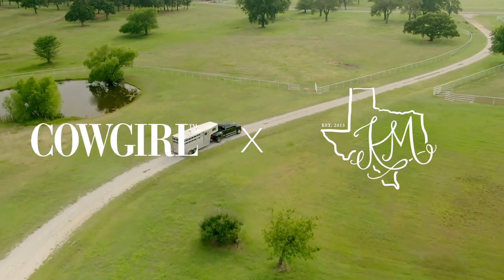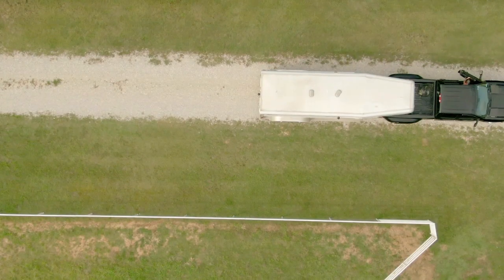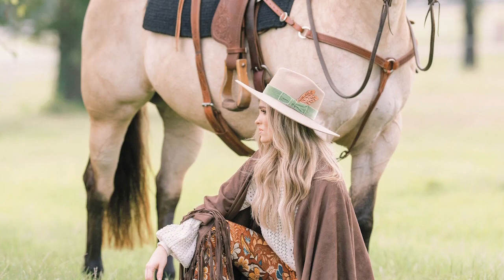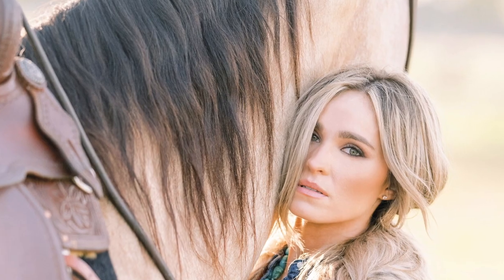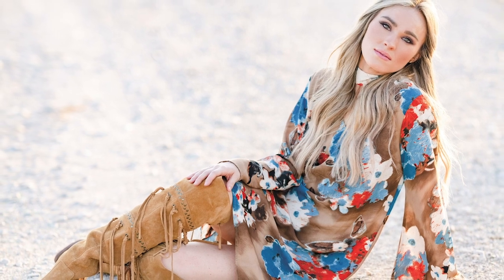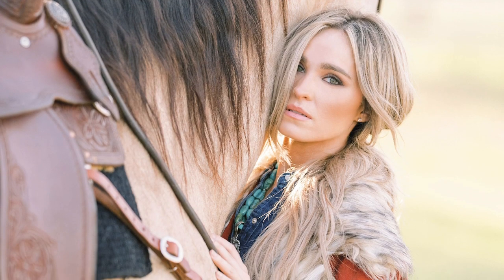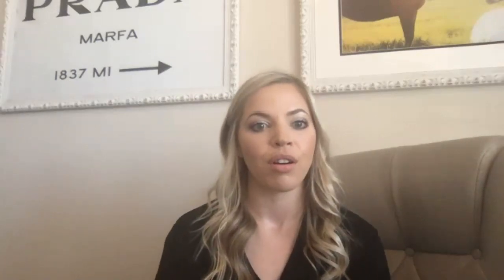Zoom Interview: Kirstie Jones of Kirstie Marie Photography | COWGIRL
COWGIRL Fashion Editor Samantha Crowley spoke to Kirstie Jones of Kirstie Marie Photography about her shoot for COWGIRL September/October 2020...while abiding by social distancing guidelines, of course!